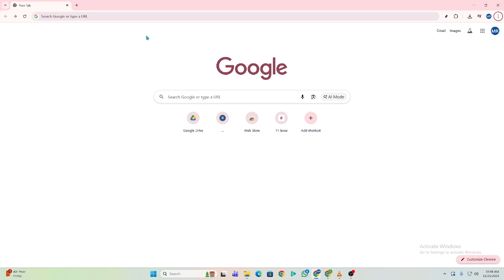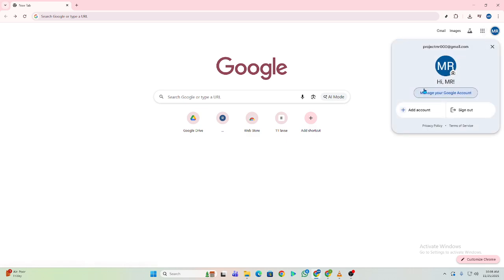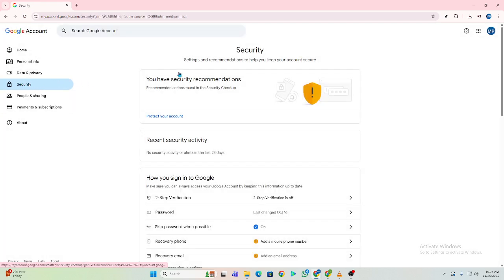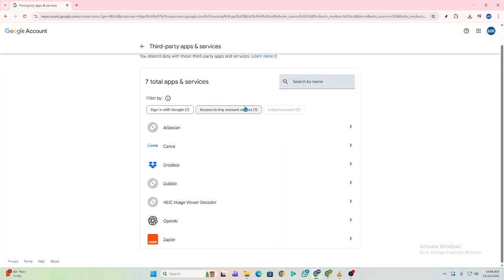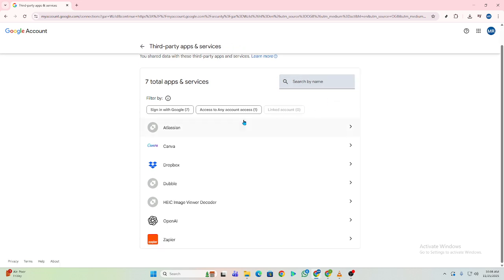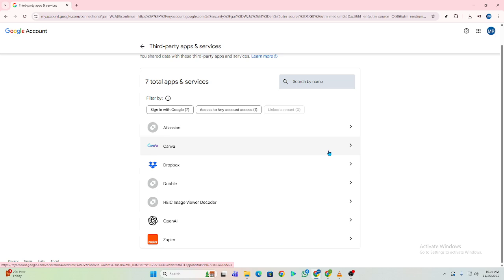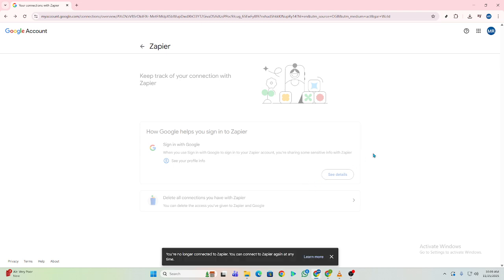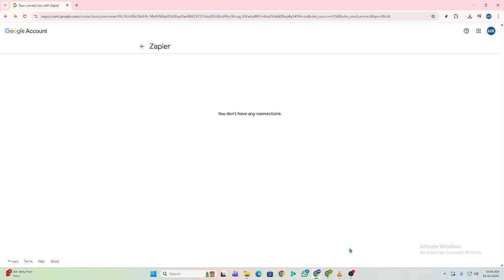How to Check All Apps Connected to Gmail Account Full 2026 Guide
In this video, you’ll learn how to check all apps connected to your Gmail account with a complete 2026 guide. You’ll see how to review and manage third-party app access, revoke permissions for unwanted apps, and keep your Google account secure and private. This step-by-step tutorial helps you maintain full control over your Gmail and protect your personal data online.